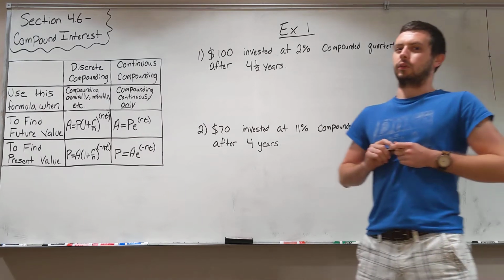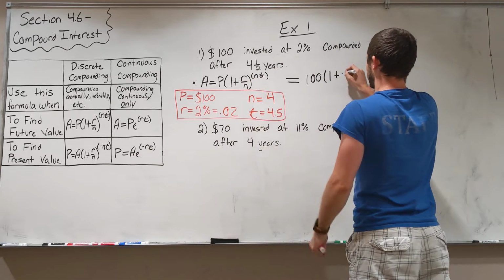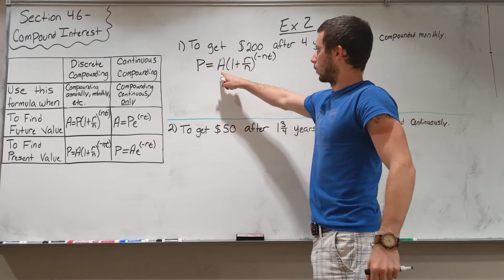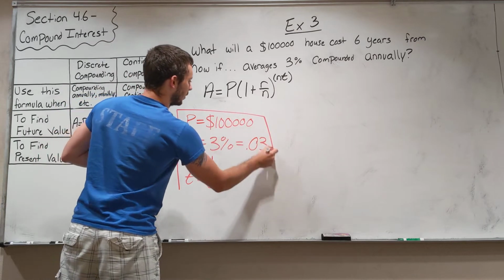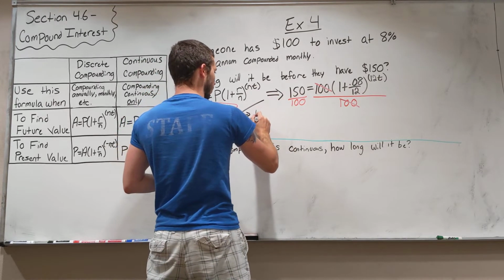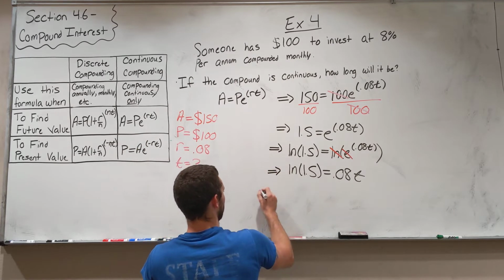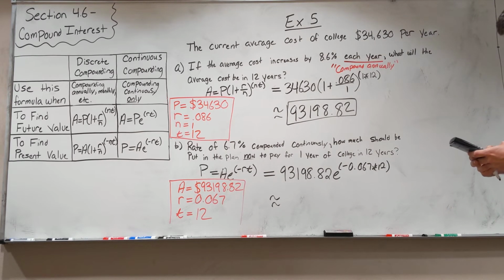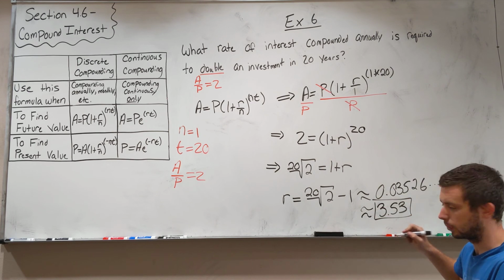Section 4.6 - Compound Interest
Timestamps:
0:00 - Compound Interest and Example 1
11:43 - Example 2
18:31 - Example 3
22:18 - Example 4 (Part 1)
30:56 - Example 4 (Part 2)
35:21 - Example 5
42:08 - Example 6